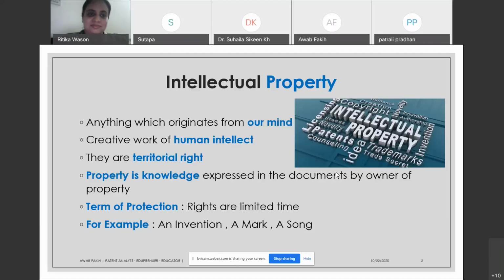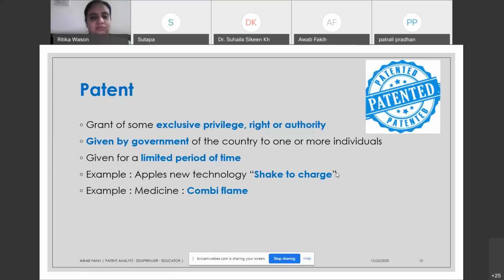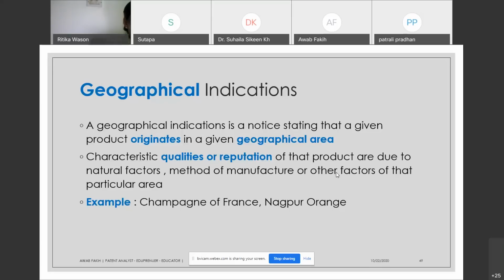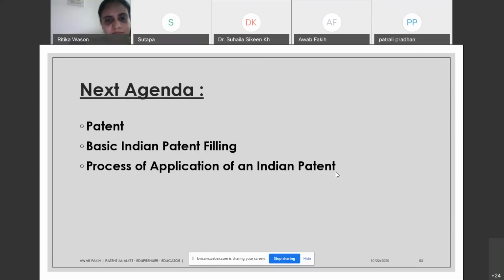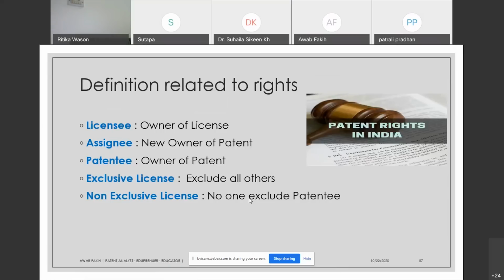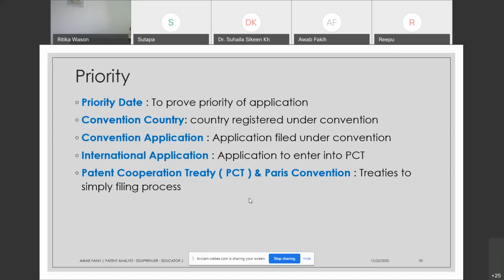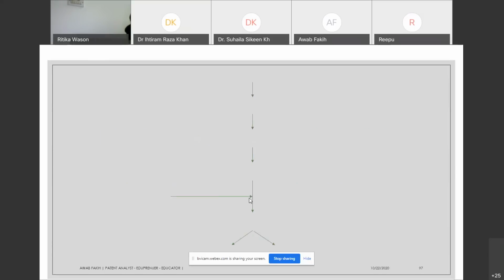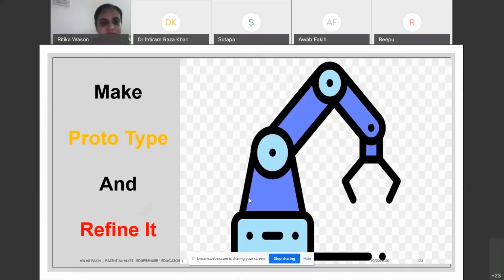Simplifying IPR and Patent Filling by Mr. Awab Habib Fakih